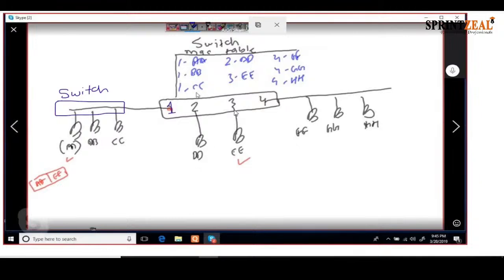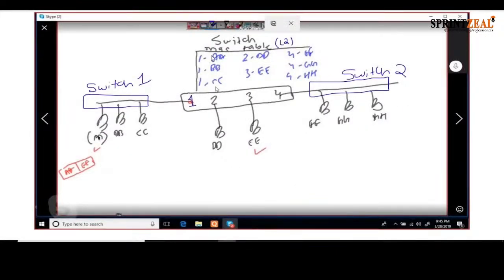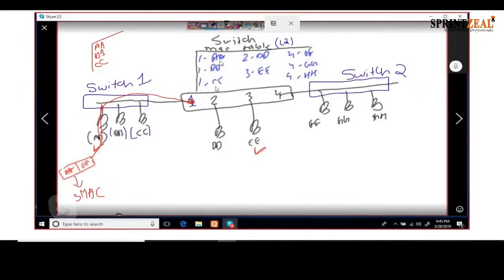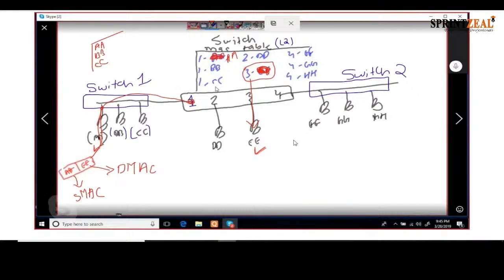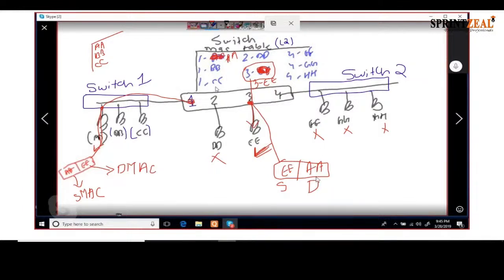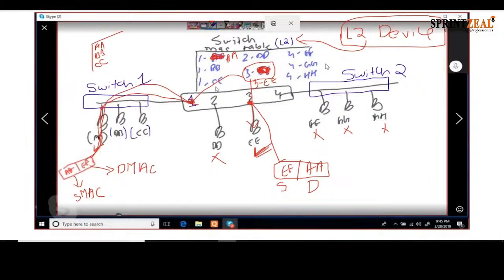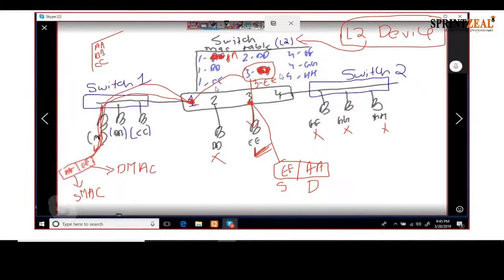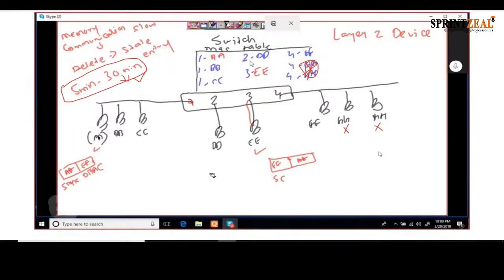CCNA | Online CCNACertification Training | CCNA Tutorial Part-10